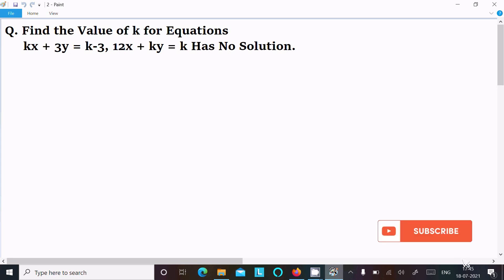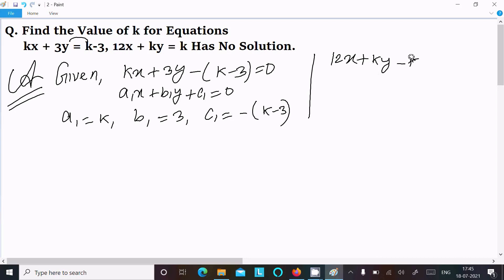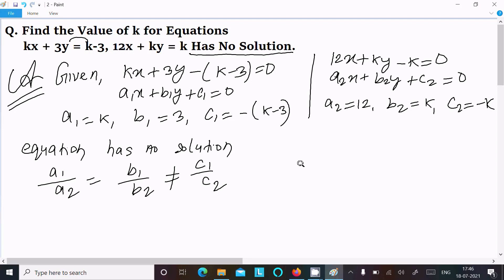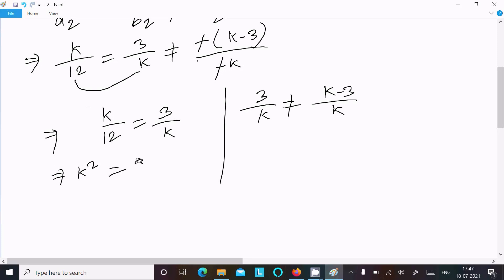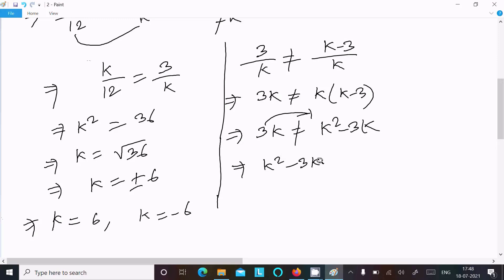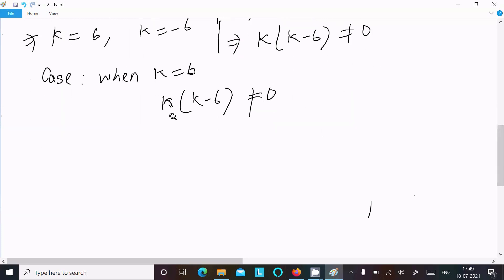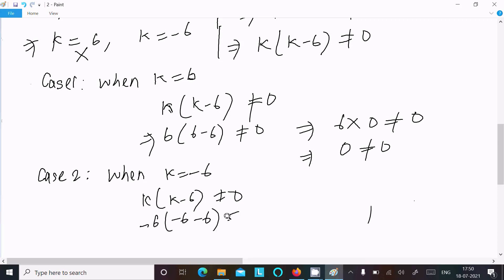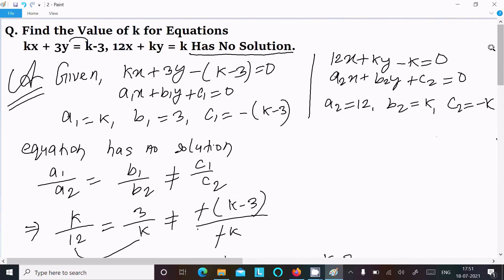Find value of k for equations kx + 3y = k-3, 12x + ky = k has no solution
kx + 3y = k-3, 12x + ky = k has No Solution
For which value(s) of k will the pair of equations have no solution? kx + 3y = k - 3; 12x + ky = k; k≠0.
For what value of k the system of equation : kx+3y=k-3 ; 12x+ky=k, will have no solution
Find the Value of K for Which the System of Equations Kx + 3y + 3 - K = 0, 12x + Ky - K = 0 Has No Solution.